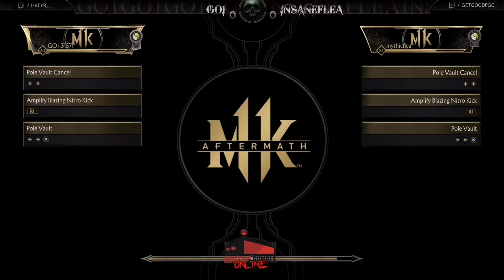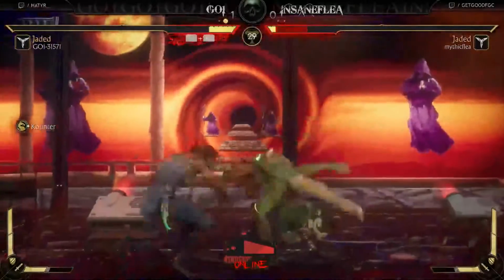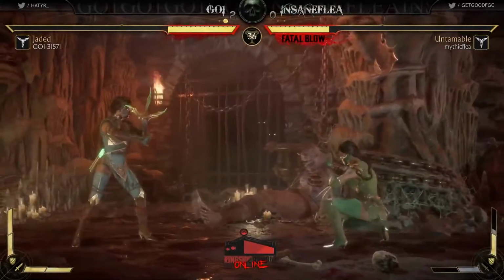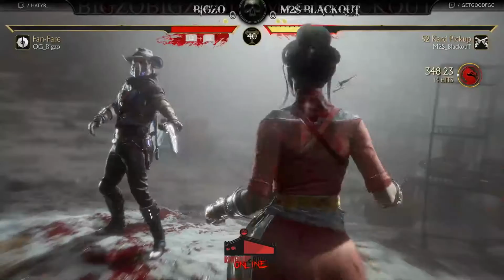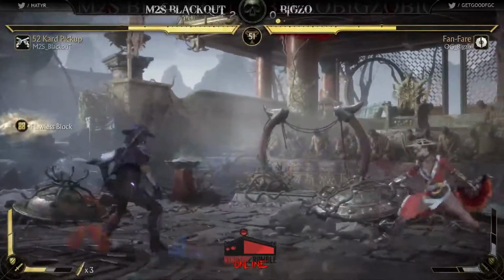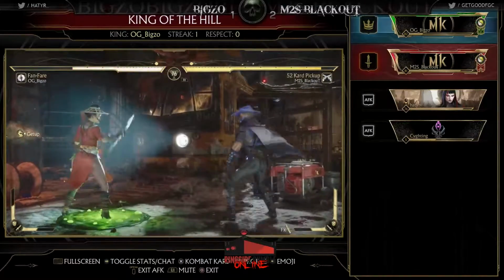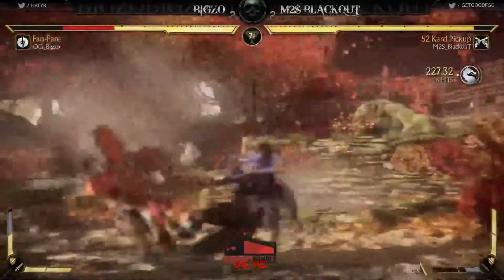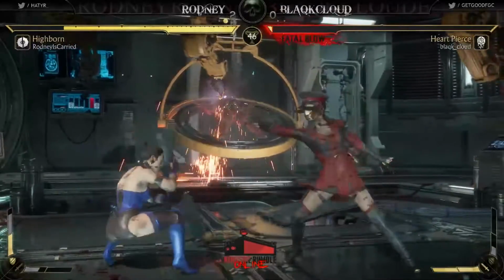MK11 Pools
Ringside Rumble takes place the 1st Saturday of the month. Normally held at Reyes Boxing Club, this event is online until COVID is resolved. Ringside Rumble features the best in the Utah FGC going head to head in MK11 and SFV and occasionally other titles as well.

Quarters Arcade Bar. FocusAttack.com. AllFightSticks.com. r/StreetFighter, 801Mods, Game Den Provo and GetGood. Ringside Rumble takes place the 1st Saturday of the month. Normally held at Reyes Boxing Club, this event is online until COVID is resolved. Ringside Rumble features the best in the Utah FGC going head to head in MK11 and SFV and occasionally other titles as well.

0:00 - GO1 (Jade) vs InsaneFlea (Jade)
11:21 - Bigzo (Kitana) vs M2S BlackouT (ErronBlack)
29:29 - rodney2000 (Kitana) vs blaqkloud (Frost)